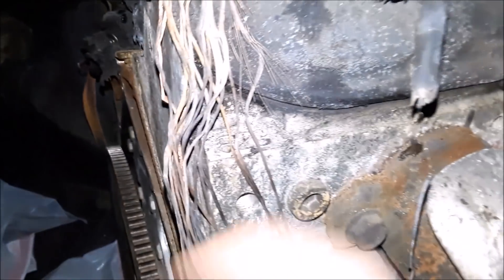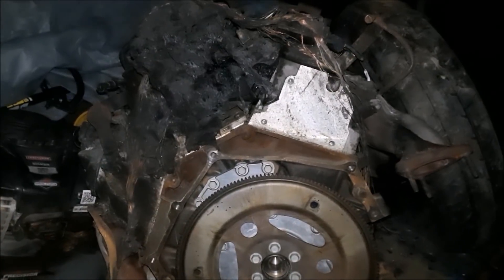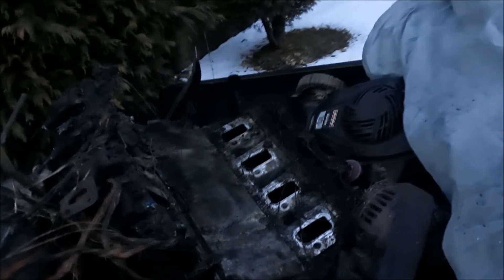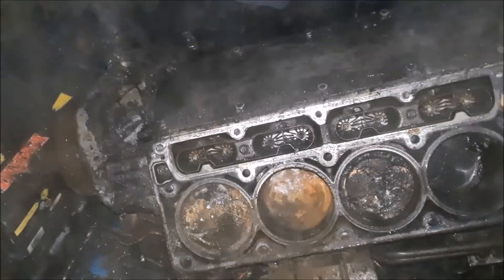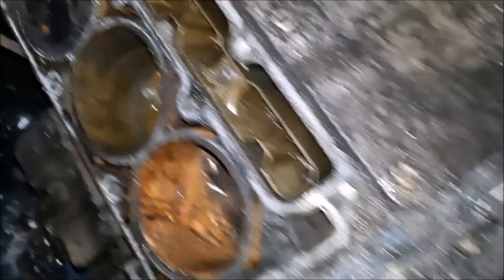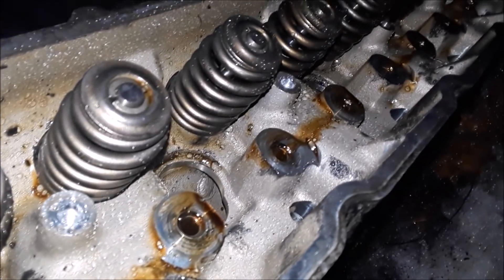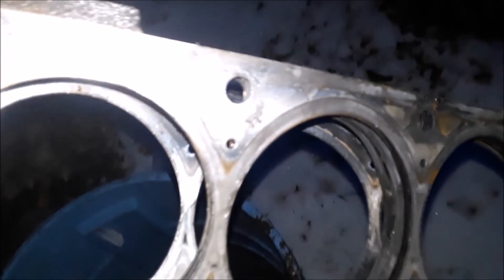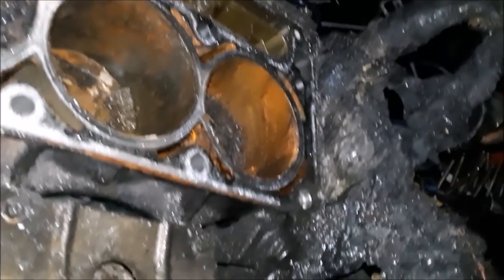6.0 LY6 Disassembly | $150 Junk yard 6.0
Picked up this L92 headed LY6 for $150 at local junkyard.  Top of engine was burnt and water got into cylinders. can it be saved?